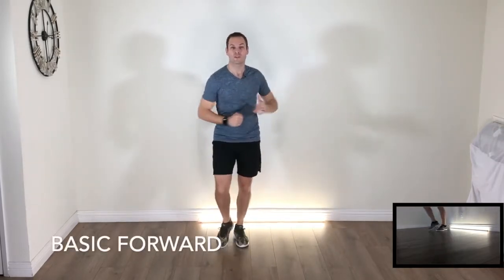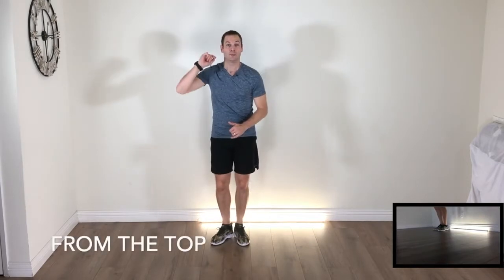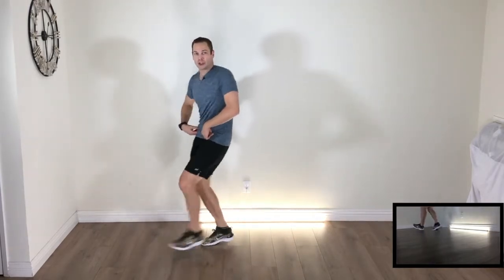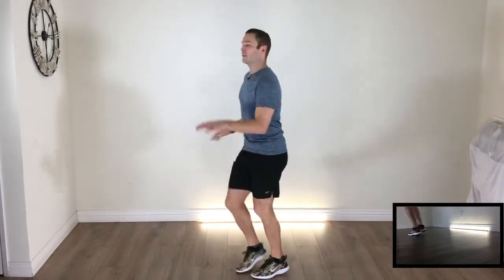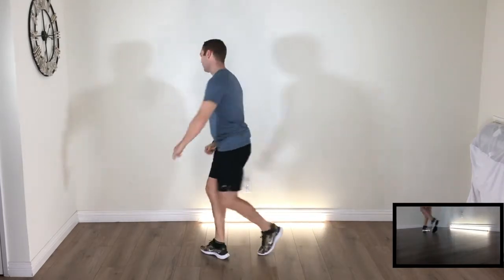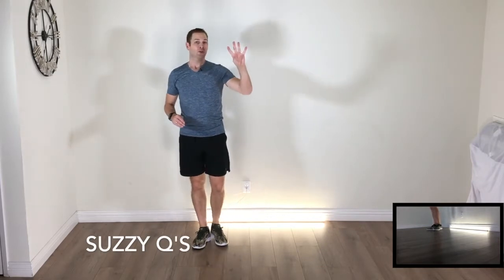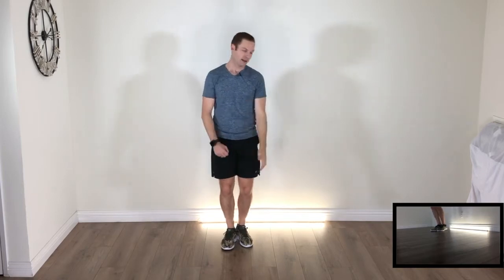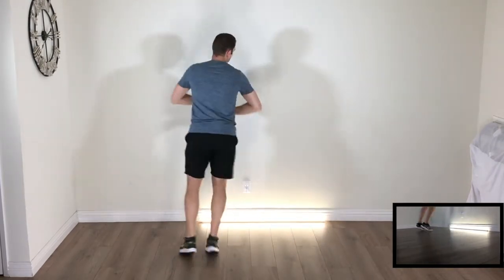How to Dance a Salsa Fitness Routine 2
In this video you will learn how to Dance a Salsa Fitness Routine 2.  The song has 4 bars of 8 or start dancing on 00:17 with the left foot first to the side.
This is the lateral basic step and you dance it at total of 4 times to each side.  Then you will step forward with the left foot into the forward and back basic, this is also dance 4 times forward and backward.  Next you will go into a step in place where you will put ONLY your left foot forward and back while using your right foot to keep you balanced as you change from front to back. The first 4 counts of the cross over will be shoulders rolling and then shoulders shimming. This happens each and ever time there this step is executed.

Mambo step is 8 counts advancing, 8 counts turning to right, 8 counts backward and then 8 counts turning to the left. Then come the maneo which means to wiggle your body in a circular fashion. You can stay in one place or go up and down. This is danced on each side twice and then you would go into the Venezuelan Tambores dance step when the band sings "así,así,así". Once you have finished that you will go into an abanico step (fan step) crossing behind each side 4 times with hands and arms down moving with in the direction of the legs. Then you will put your hands and arms going in the same direction but up this time and this is also done for 8 counts.

Next would be the slow Suzzy Q (4 times), then fast (8 times), slow (4 times) and last fast again (8 times). Rumba steps to your side 4 times in total, twice to each side. Then we go into the tiriton shake of the lower half of the body. Then back to the maneo where you wiggle your body in a circular fashion. You can stay in one place or go up and down.  After that back to the Venezuelan Tambores dance step when the band sings "así,así,así". Once you have finished that you will go into an abanico step (fan step) crossing behind each side 4 times with hands and arms down moving with in the direction of the legs.  Then the song is finished.

Song I choreographed this video to was Que Rico La Ponen - Chiquito Team Band.

Shoes used in this video:
Nike Flex Experience Run 8 Sneakers - Camo

Recommended shoes and slip on products:
Dance Socks
PS Athletics
Half Sock
Stick on Suede

Ladies:
Capezio Women's Rockit Dancesneaker
Capezio Women's DS11 Fierce Dansneaker

Men:
Sansha Hi-Step Dance Sneaker
Capezio Canvas Dance Sneaker

Equipment used for filming:

Lighting: GVM 2 Pack LED Video Lighting Kits with APP Control, Bi-Color Variable 2300K~6800K with Digital Display Brightness of 10~100% for Video Photography, CRI97+ TLCI97 Led Video Light Panel +Barn door

Tripod: Amazon Basics

🕺I am a professional Dancer, Actor and Emcee and I teach more than 20 styles of dance.

Check my:
👍Podcast - weddings podcast at anchor.fm/weevolveweddings.

Happy Watching!